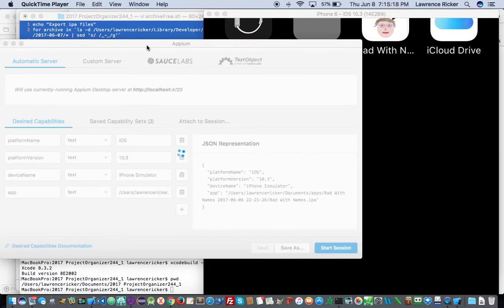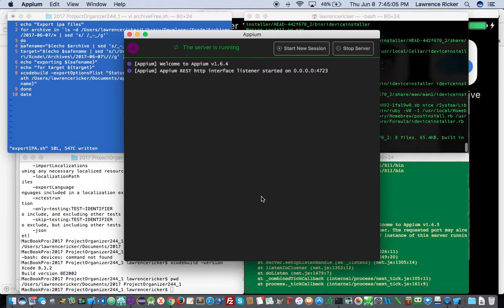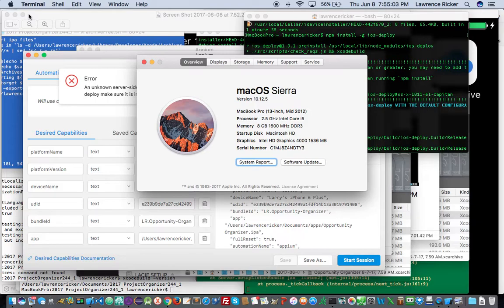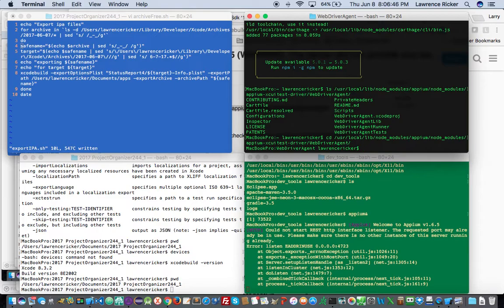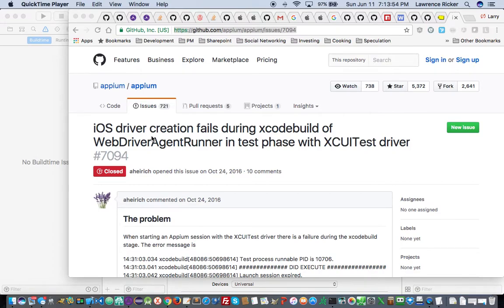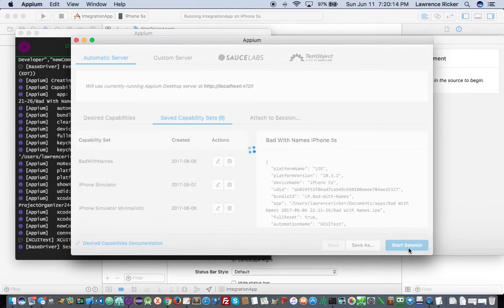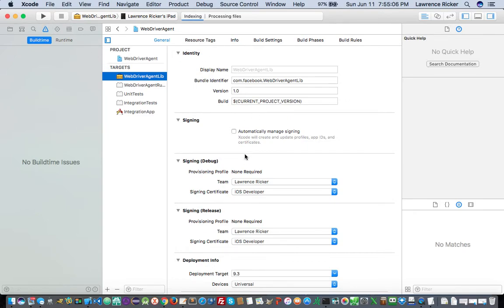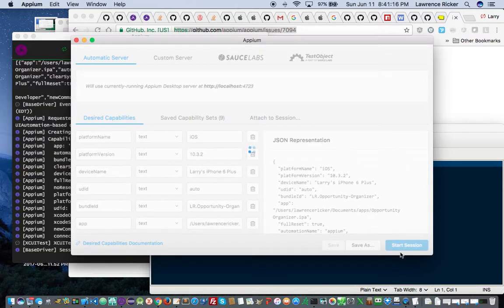Appium Testing 4 Required Software Install IOS Device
Configuring Appium Desktop to run on a real device.
# appium
npm install -g appium
# appium client
npm install wd
# libimobiledevice
brew install -v --fresh automake autoconf libtool wget libimobiledevice
# ideviceinstaller
brew install -v --HEAD --fresh --build-from-source ideviceinstaller
# ios-deploy
npm install -g ios-deploy
# cathage
npm install -g carthage --HEAD
# Developer Tools on device
Settings, Developer, Enable UI Automation
# XCUITest driver
npm install -g appium-xcuitest-driver
# IOS webkit debug proxy
brew install ios-webkit-debug-proxy
How to build and install Integration App on your device.  iPhone 6 Plus, iPhone 5s, and 2nd generation iPad2 covered.
# Added after video, based on documentation
npm install -g iproxy
Apps Featured In This Video: